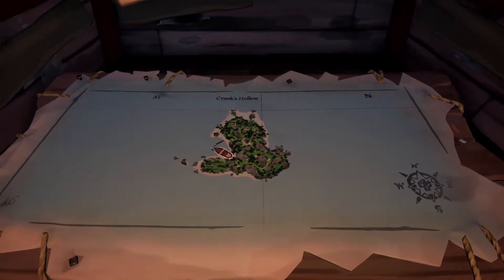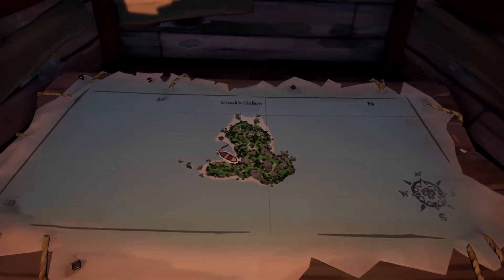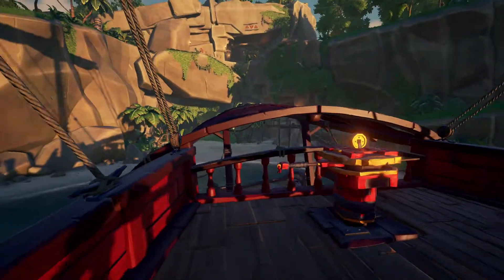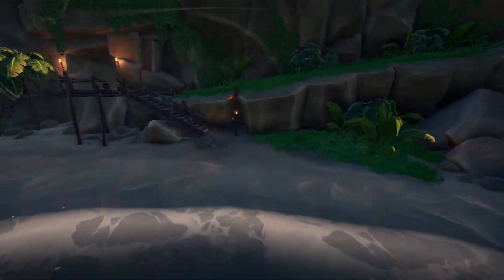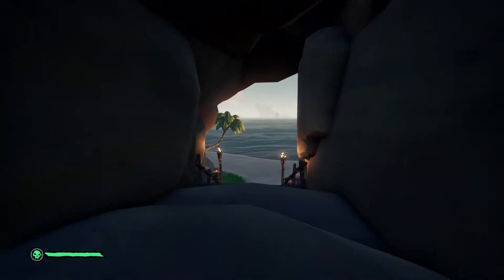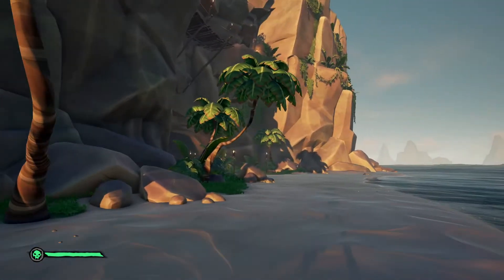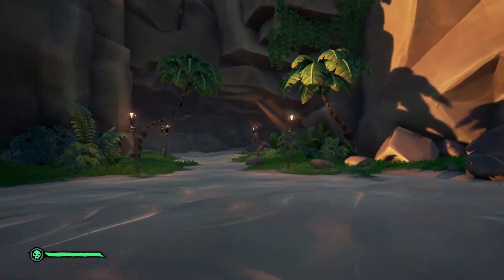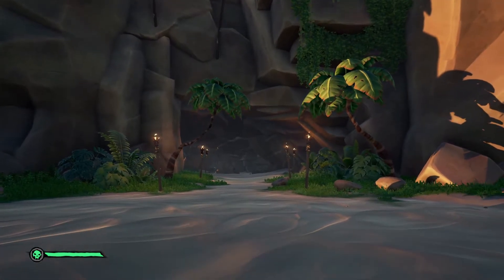Crook's Hollow The cavern entrance beneath the rickety bridge - Sea of Thieves